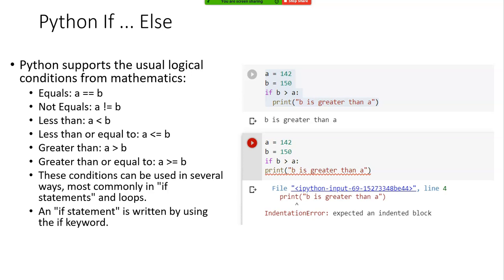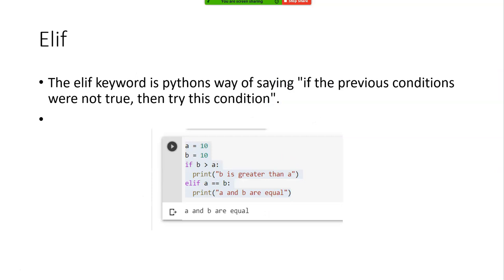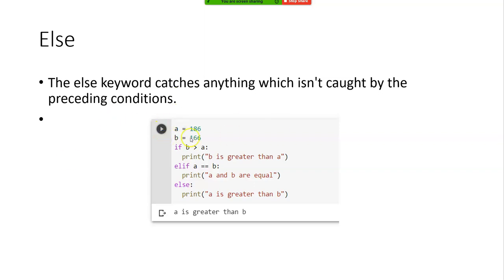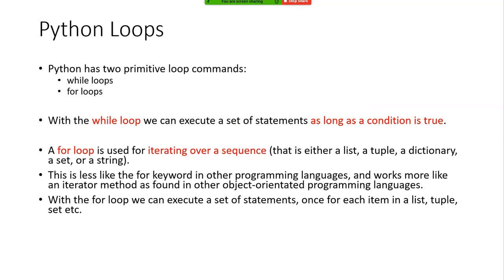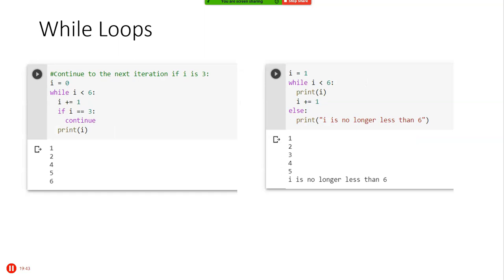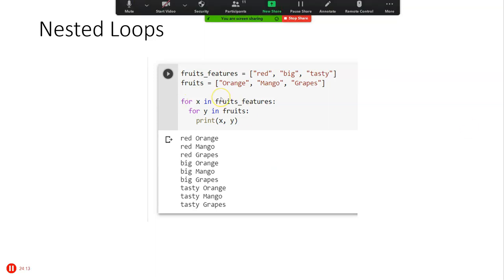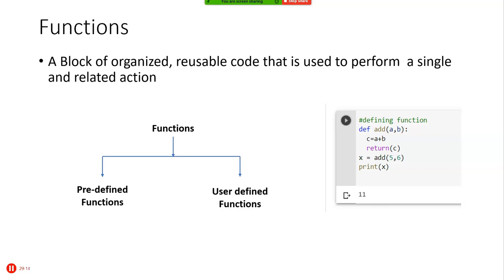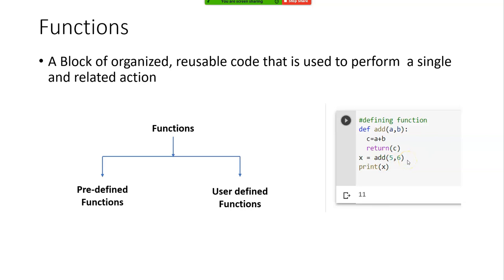Learn Python in 6 Days - Day 3 - Python Programming - Loops, Functions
We continue with python programming that we begun 2 days back. In this session, we cover functions and loops. Functions are at the heart of programming and writing functions has been made easier in Python.